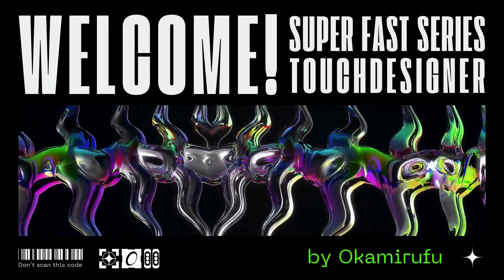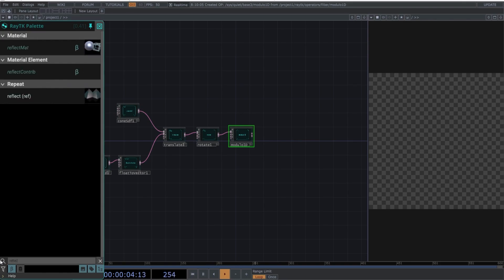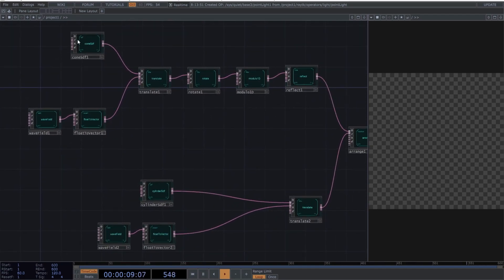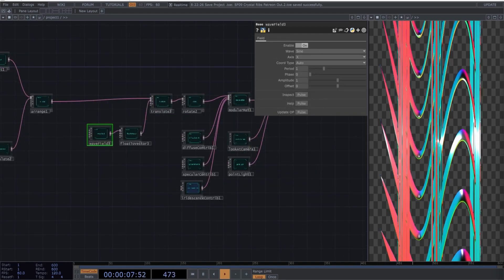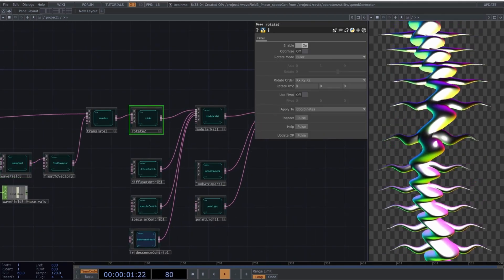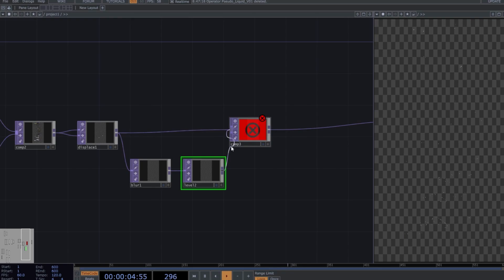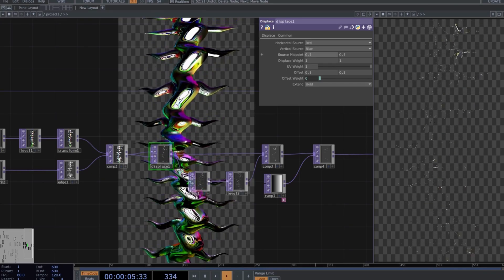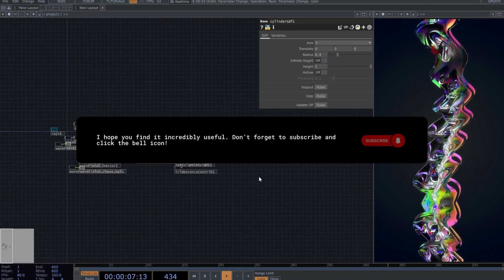TouchDesigner Tutorial: Crystal Ribs for Y2K-inspired Poster Design and Animation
In this tutorial, you'll learn to create Crystal Ribs in TouchDesigner using RayTK. We cover RayTK network setup, parameter adjustments, and animation to achieve crystalline effects. The process includes configuring components, tuning key parameters, and adding a gradient background for depth.

Free VJ Pack Collections - Over 120 Videos and Growing

Stay weird & Listen Music

Okamirufu